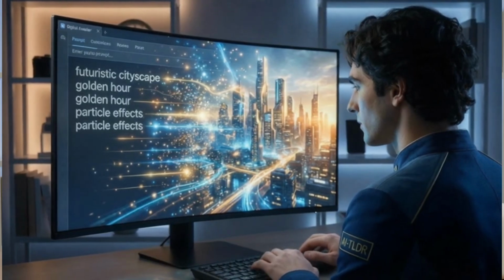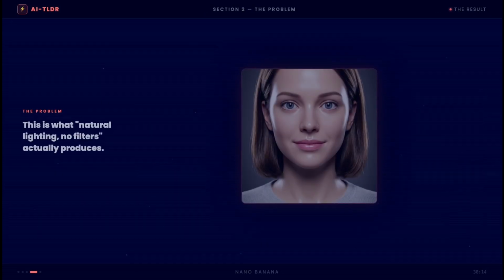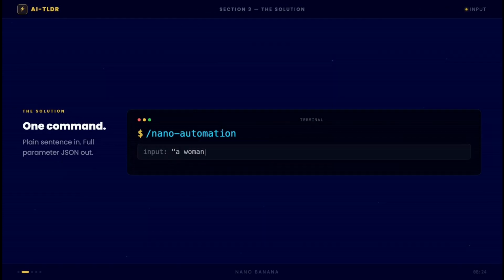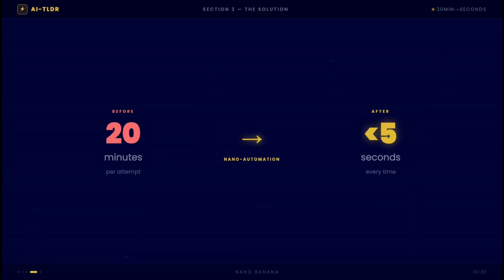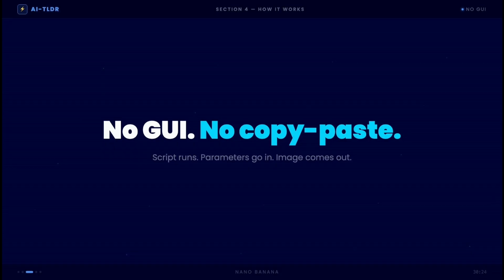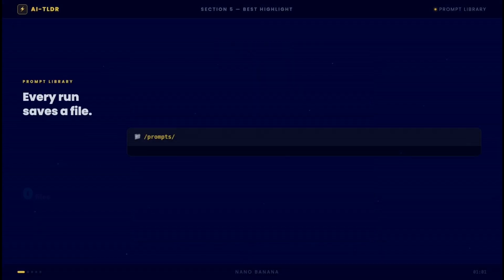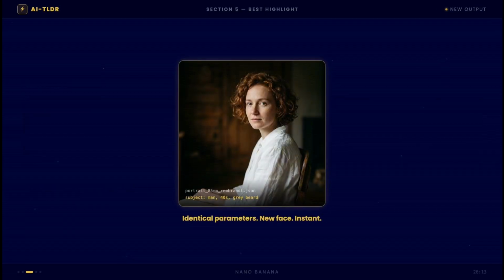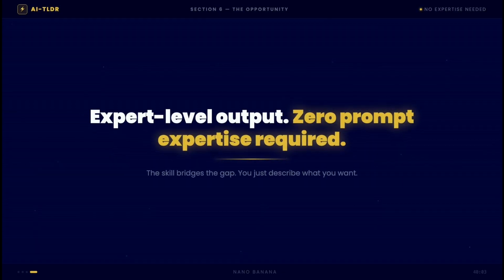I Automated Nano Banana With Claude Code Skills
If you’re still using complex JSON prompts with Claude and PGP… you’re doing it wrong.

In this video, I’ll show you how to skip the “prompt math” and use a simpler workflow with Nano Banana to get clean, consistent results—fast.

From idea → multiple outputs, without the mess.